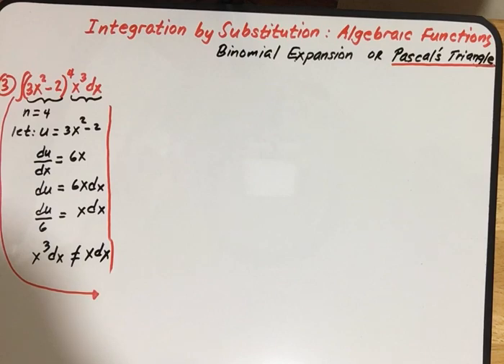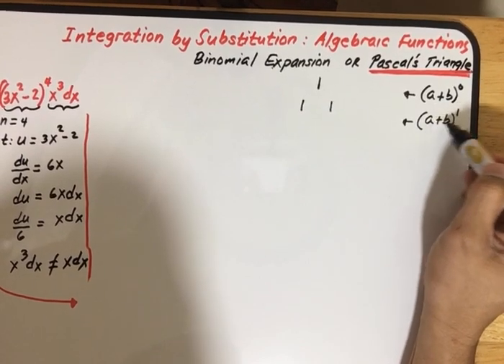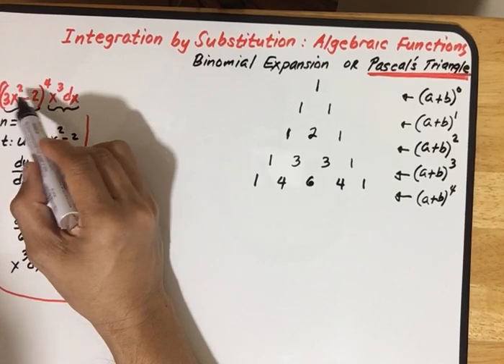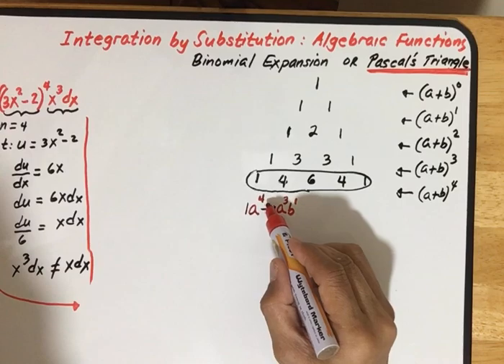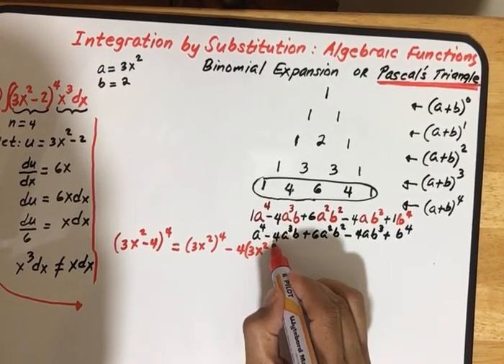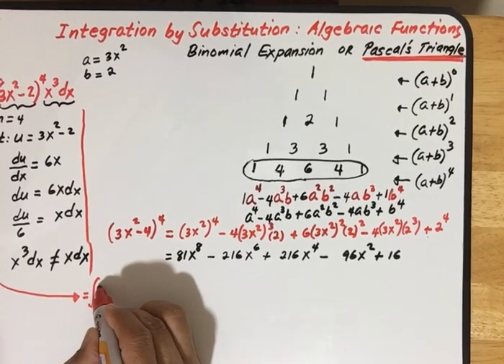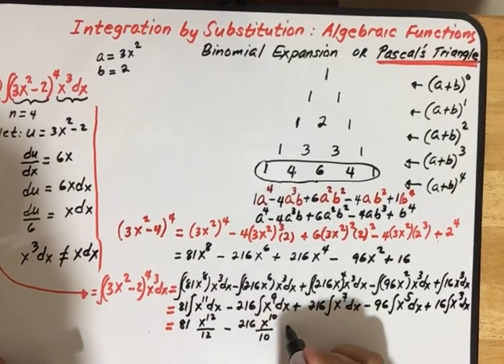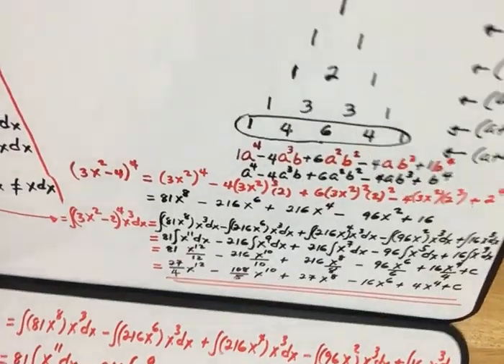INTEGRATION BY SUBSTITUTION: PART 1 - ALGRBRAIC FUNCTIONS (Example 3b)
Integration by substitution using Binomial Theorem and Pascal's Triangle: Algebraic Functions - Example # 3b